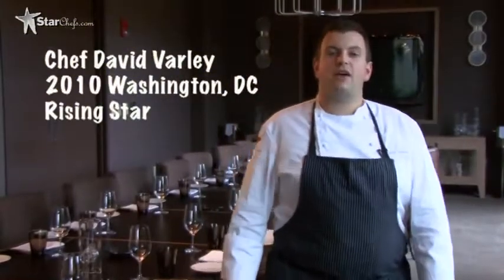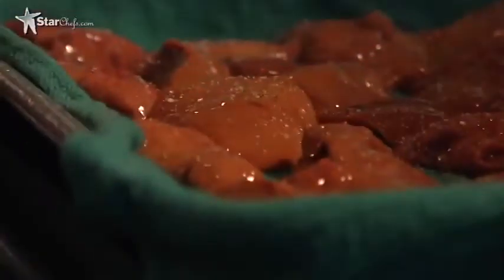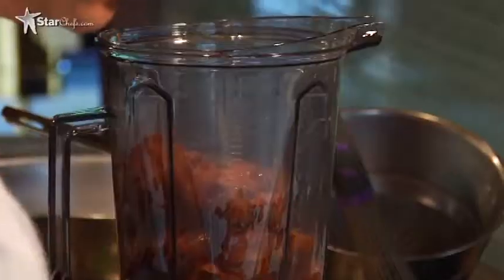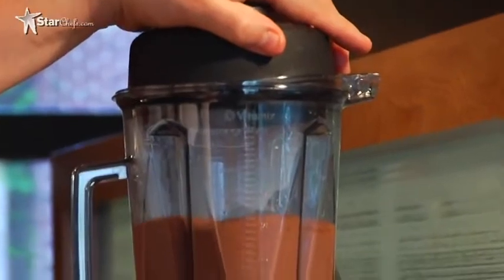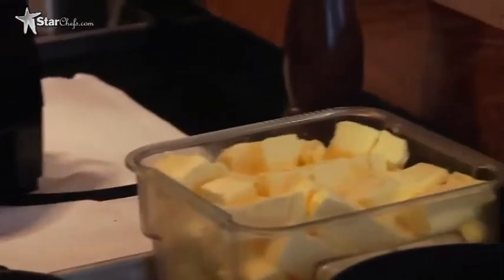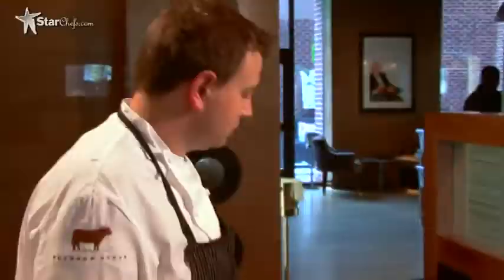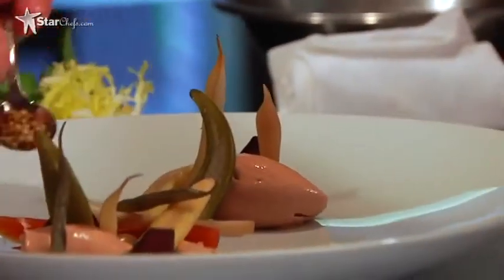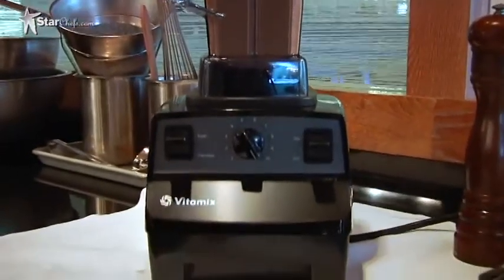Parfait de hígado de pollo de David Varleys Chef estrella de Vitamix